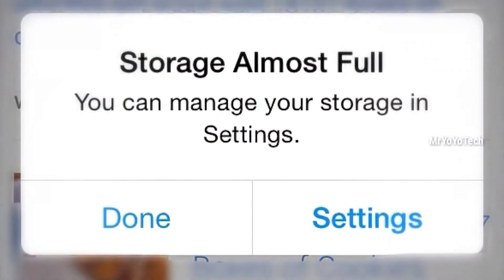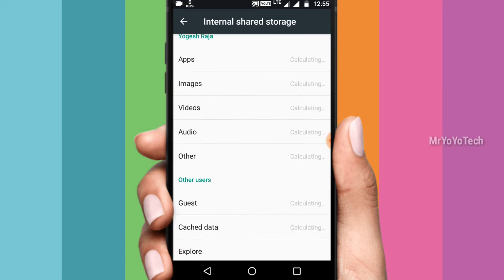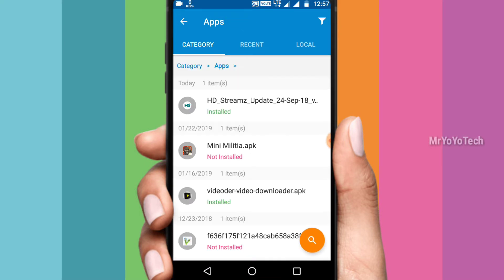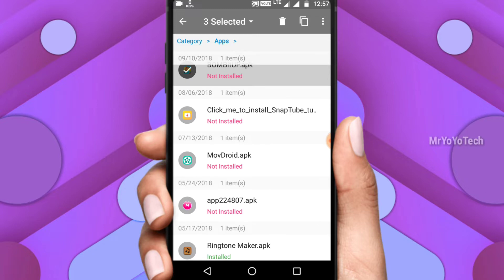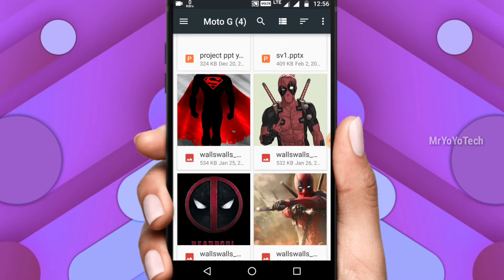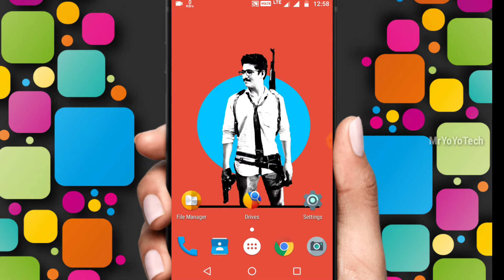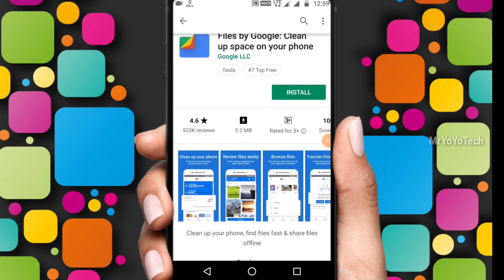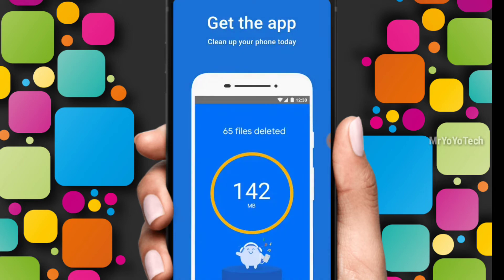📱உங்க Mobile-ல Storage full Problem இருக்கா? | Solve Mobile Storage full problem | MrYoYoTech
Title:📱உங்க Mobile-ல Storage full Problem இருக்கா? | Solve Mobile Storage full problem | MrYoYoTech

MrYoYoTech Shop

       Hi friend's i am yoyo,this is my channels I shows tutorial for android application like tricks and tips and specification's.

Don't forget to make me happy💟😘

Title: mryoyotech, increase internal storage android tamil, internal memory full problem tamil, internal memory to sd card tamil, increase internal storage android no root, how to increase your phones internal storage in tamil, internal storage in tamil, how to increase internal memory of android phone without sd card, storage space running out, insufficient space on external storage, android mobile internal storage, mobile storage problem tamil, Files Go by Google, Storage full problem

About This Video: Today i shows this tricks to solve mobile storage full problem.

 👉step 1 is :Deep scanning device storage analyzer and disk cleaner in your hands.

Storage Analyzer & Disk Usage displays information on sdcard, usb devices, sd-cards, external and internal storage, cloud storages (Google Drive, Dropbox, Yandex Disk) in a simple and clear graphical form (infographics).

Storage Analyzer & Disk Usage helps to free up disk space and clean file trash by quickly finding and deleting big files with sunburst chart and other helpful methods.

● CACHE CLEANER
Cache cleaner allows you quickly delete apps cache files.

● VISUALIZATION
Folders and Files are represented as a Sunburst chart and sorted by their size.
Central chart sector is a current directory. Its represented by a circle. The rest of the sector is the subfolders and files. Click on the sector and we go deeper. Application draws nested levels with a head of previously selected sector.

Disk & storage analyzer displays mount points as a pie chart with a free and available space and the distribution of files by category (documents, images, videos, music, etc.) and extensions (for example, the distribution of the Music has subcategory mp3, wma, ogg, etc.)

● STRONG SEARCH CAPABILITIES
All contents of the device is indexed at run. Full drive search can be done in a second. Founded files are displayed on the Quick Search page after entering a search query.

● FINDING BIG FILES EASILY
Global Top Ten largest files mode is available.

User-friendly interface allows you quickly switch between modes and pages.

● FILE CATEGORIES. All files in internal and external storage, SD card or USB device are presented in a structured way:
By category (documents, videos, music, etc.)

👉👉 step 2 is :Clean up your phone, find files fast & share files offline

Files by Google is a file management app that helps you:
✨ Free up space with cleaning recommendations
🔍 Find files faster with search and simple browsing
↔️ Share files offline with others, fast and without data
☁️ Back up files to the cloud to save you space on device

FREE UP MORE SPACE
In just a few taps, you can free up space more quickly and easily than ever: Delete old photos and memes from chat apps, remove duplicate files, erase unused apps, clear your cache and more.

Links: Ask me On Insta @MrYoYoTech

I hope you guys this video is very useful to you.
                                                                    By
                                                               ✌️🏻YoYo✌️🏻